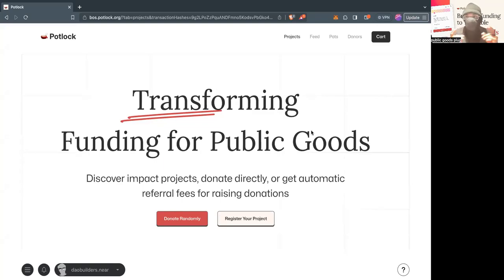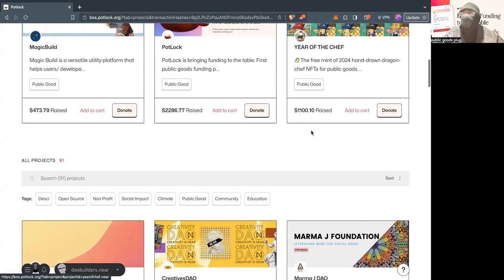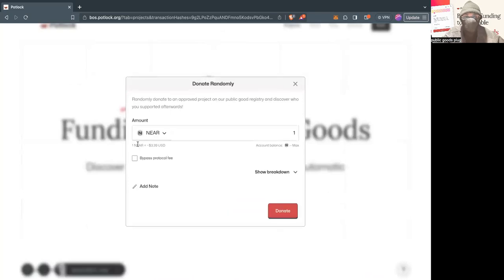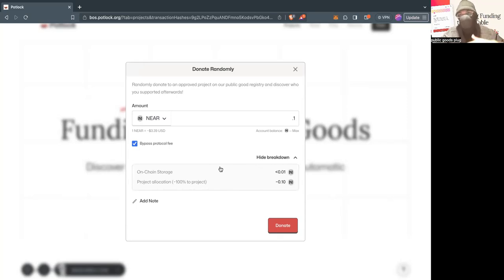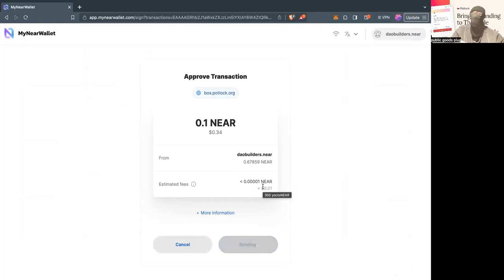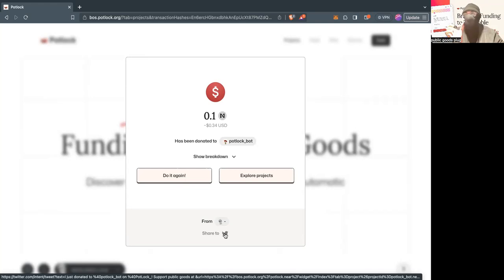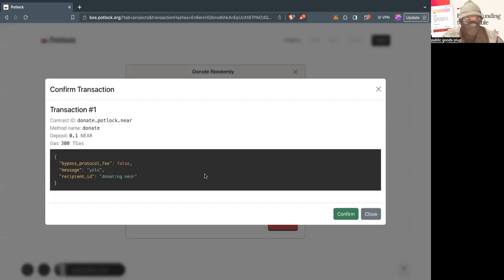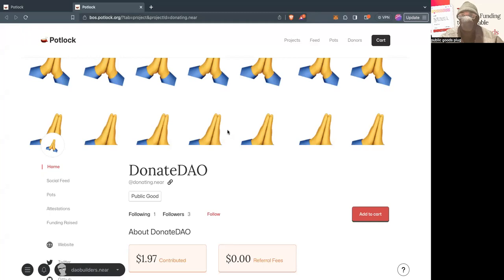Introducing Random Donations on Potlock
Now you can randomly donate to a public good approved on Potlock's public good registry